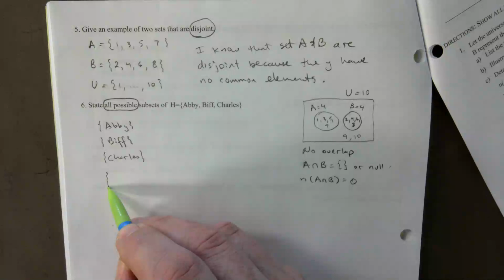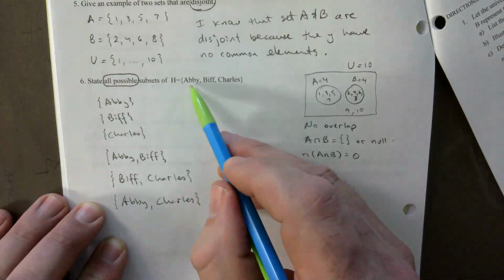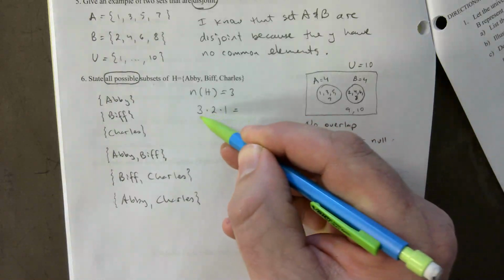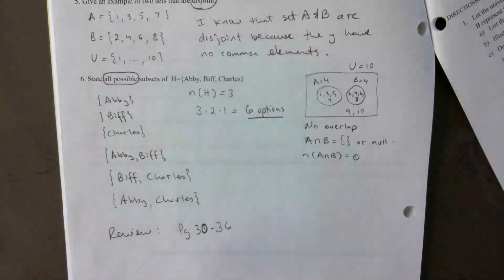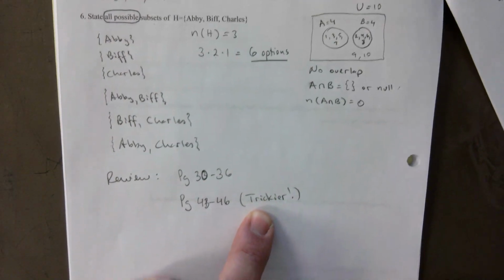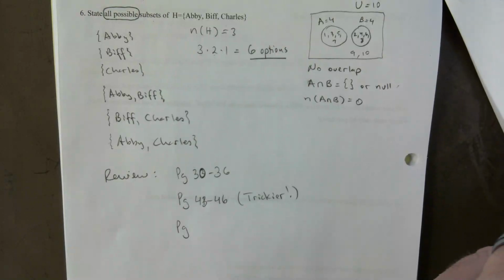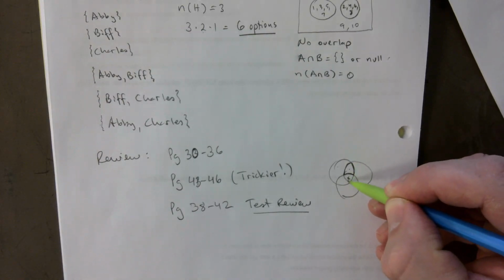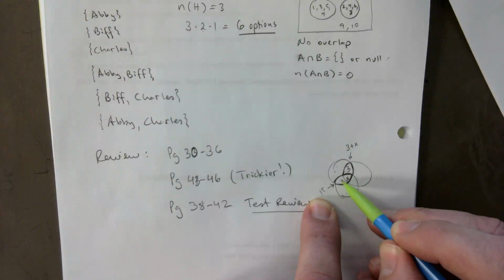APMR4S PG 37 - CREATING SUBSETS & REVIEW MATERIAL